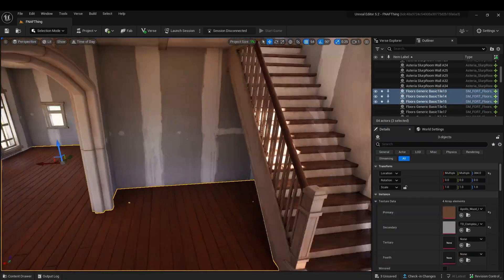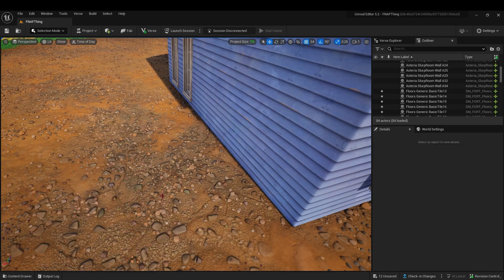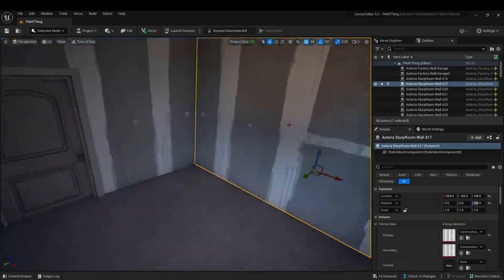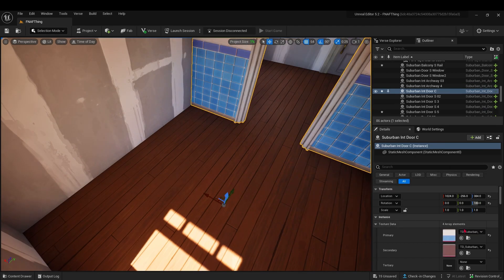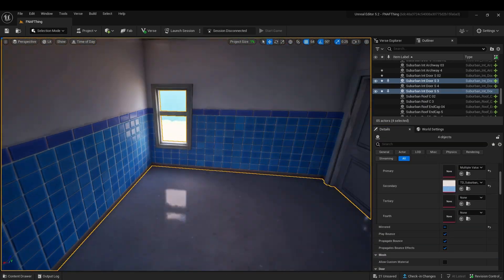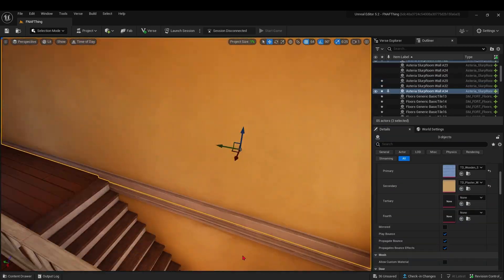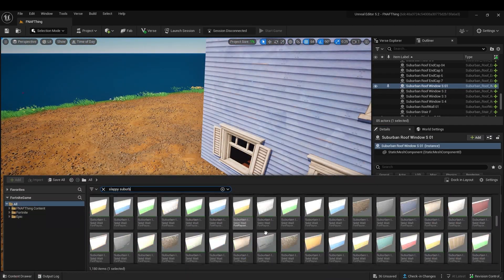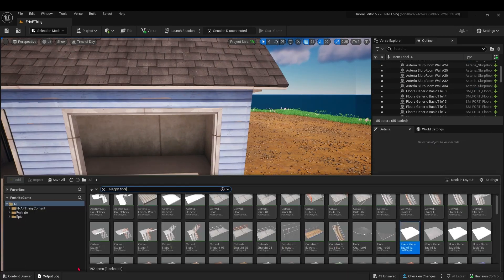How to build a House Part 2: Texturing [UEFN]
This is part 2 in this series
Comment any recommendations